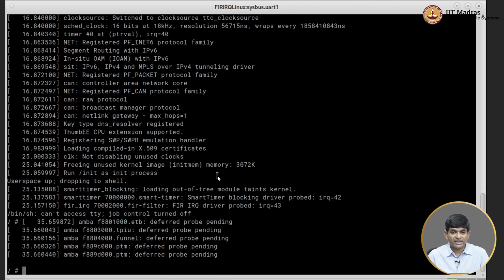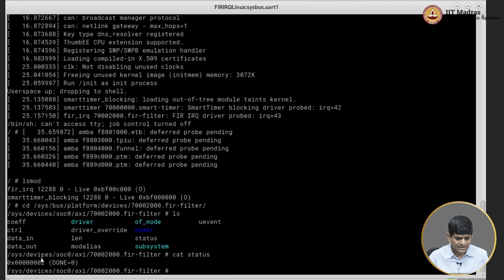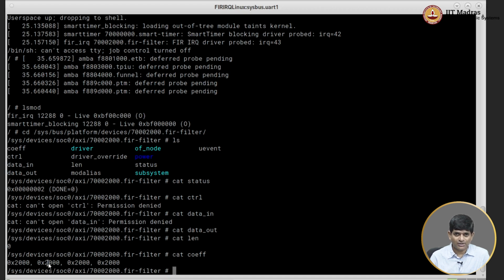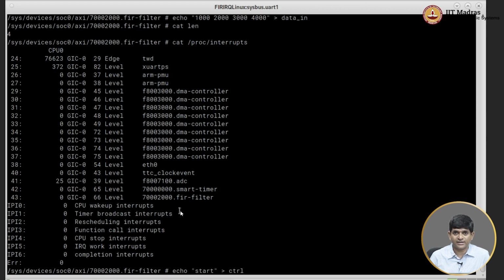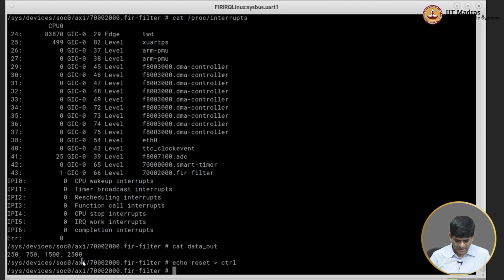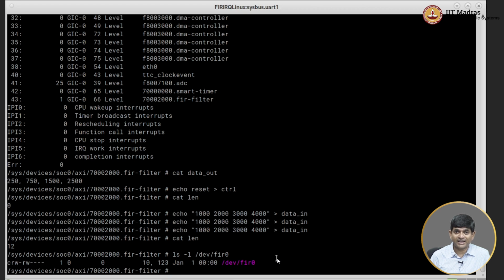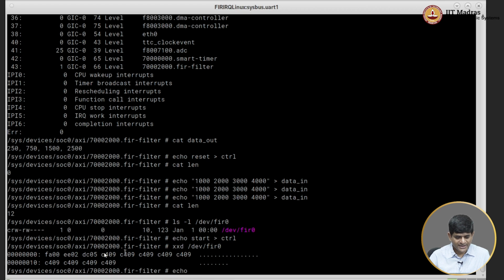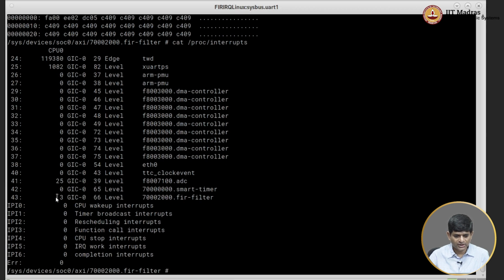W9L6 - Demo of IRQ and Read Synchronization in the FIR Driver